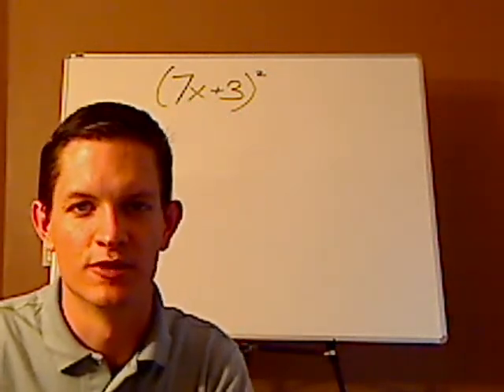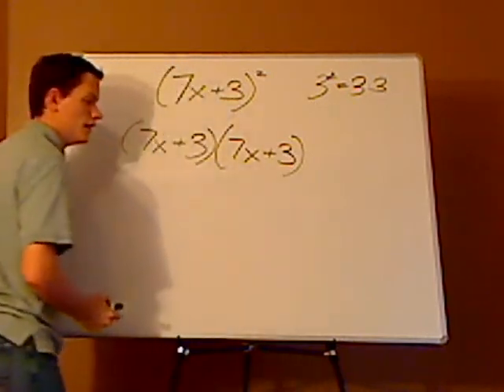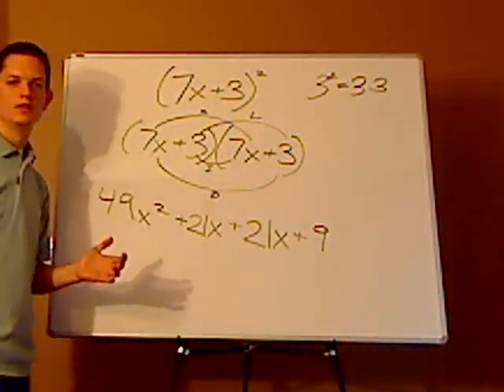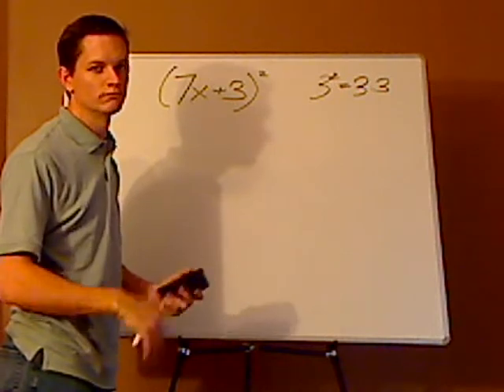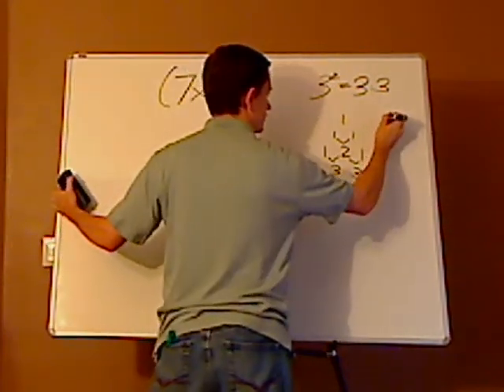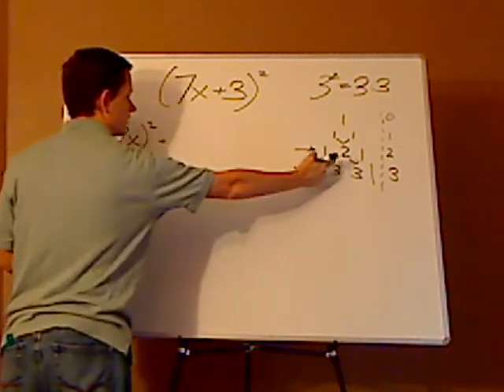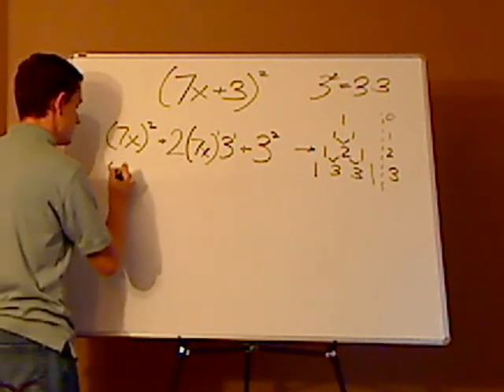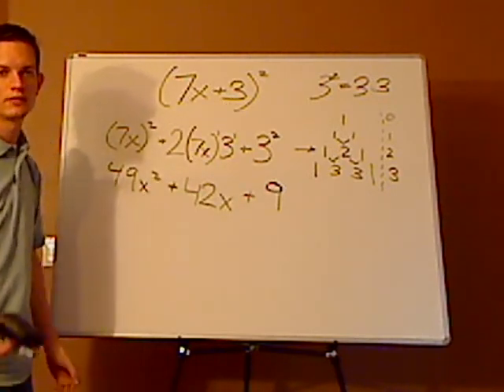algebra - polynomials - multiplication - example 5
Same problem. I show two different ways. First, the long way of multiplying these. Second, the short using Pascal's triangle.